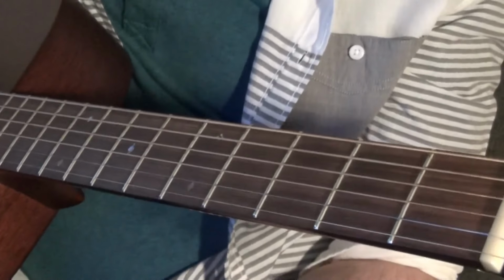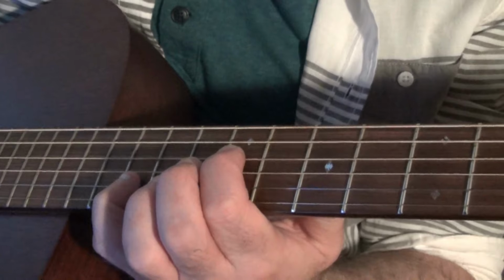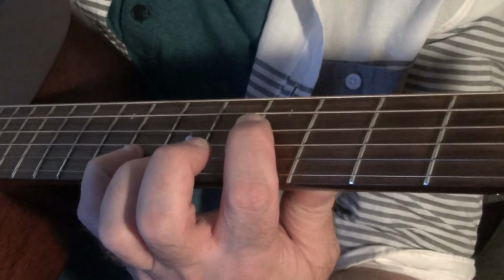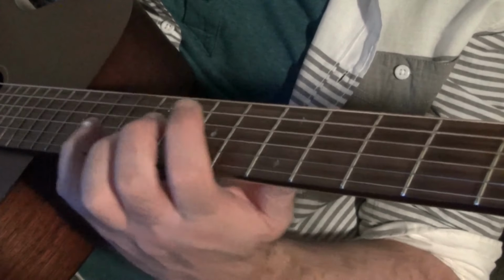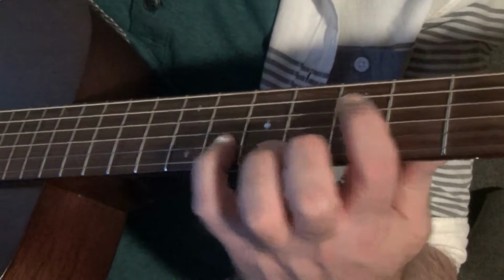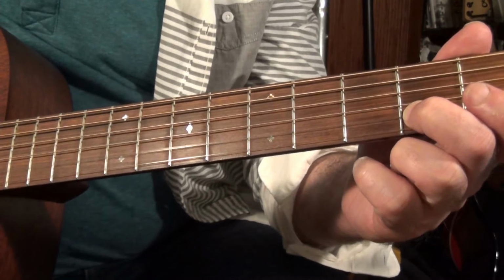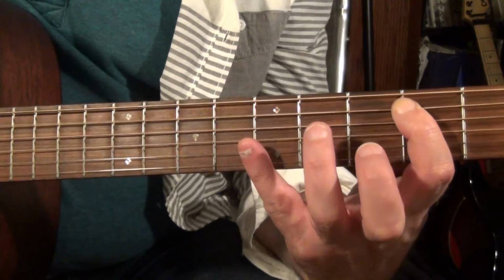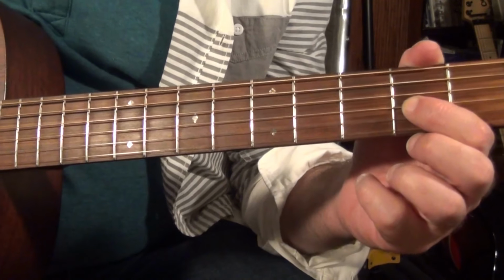LESSON: PT 2 Glen Campbell- "Gentle On My Mind" (Second Chorus) -Guitar Solo Lesson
100% ACCURATE
Second and final installment of how to play the "terrific guitar break" Glen did in 1999 at the Ryman Hall in Nashville. Serves as a template for many other live versions of this song available on YouTube, as well as the version seen in the movie "I'll Be Me". A great, great musical statement, broken down for you step-by-step and 100% ACCURATE!